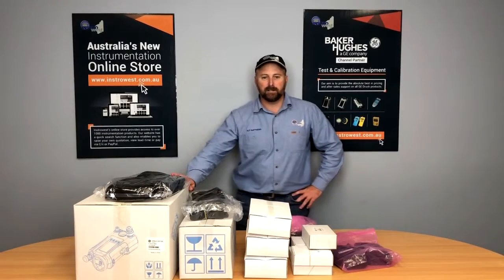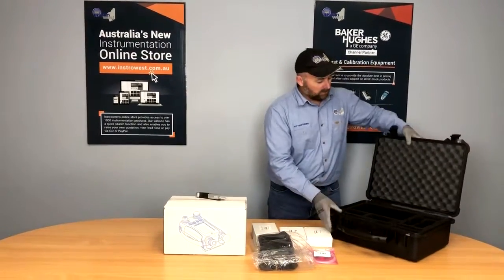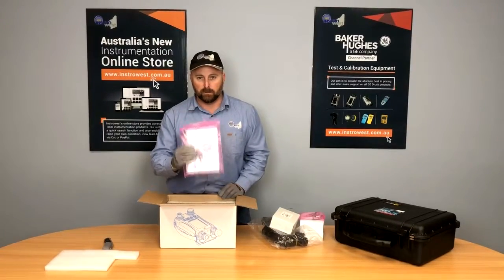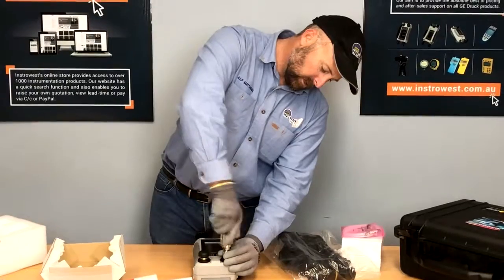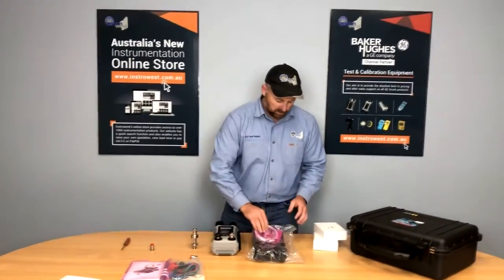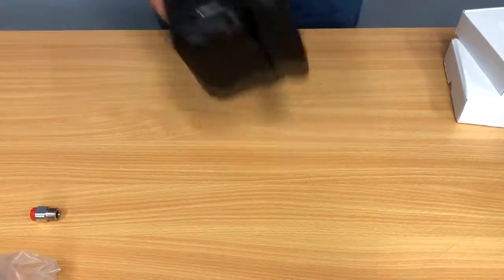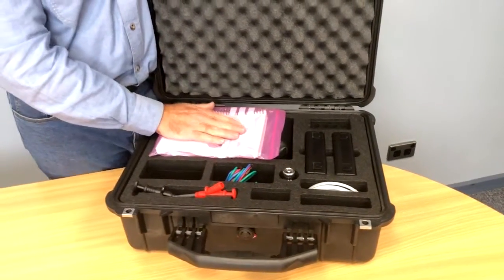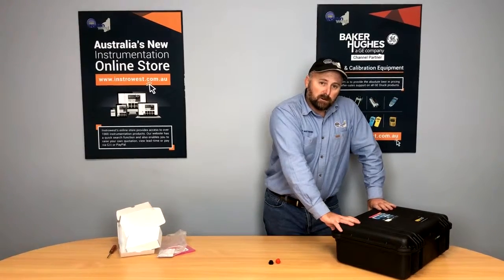Druck DPI611 parts and accessories - Handheld Pressure Calibrator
In this video we look at all the parts we recommend to make up a Druck DPI611 Handheld Pressure Calibrator kit for your site.

The GE Druck DPI 611 is a robust and easy-to-use handheld portable pressure calibrator. It provides an incredible calibration capability, high performance and high accuracy for electrical and pressure applications.

The Druck DPI 611 creates pressure range -1 to 20bar (-14.5 to 300psi), 95% vacuum and 0.0185% FS accuracy.